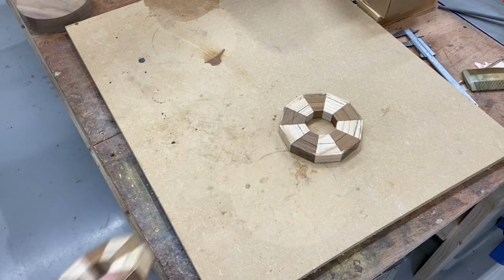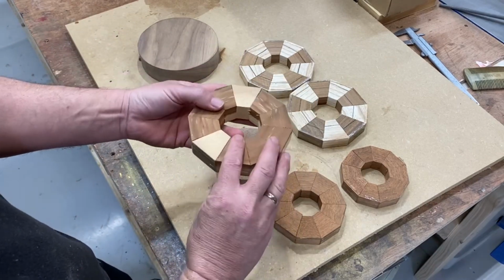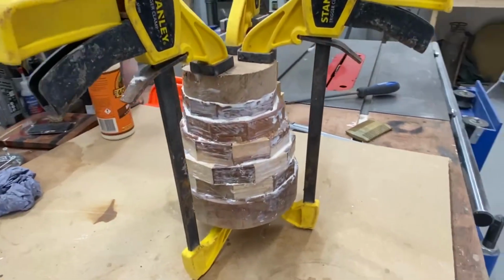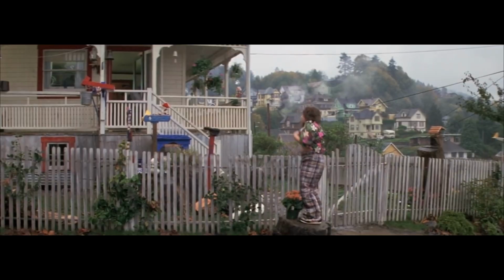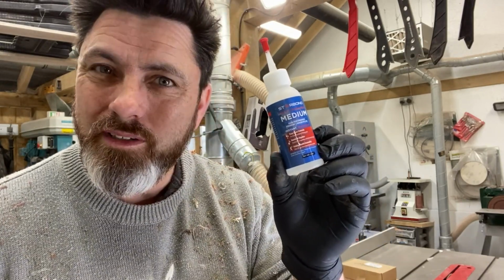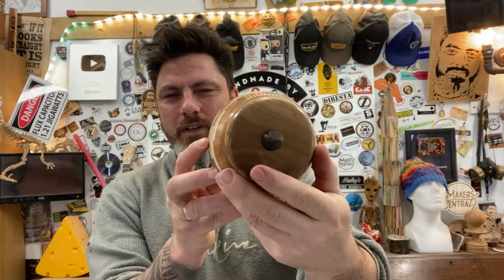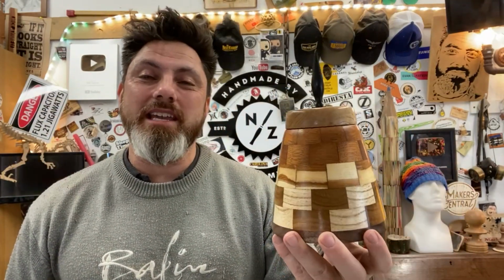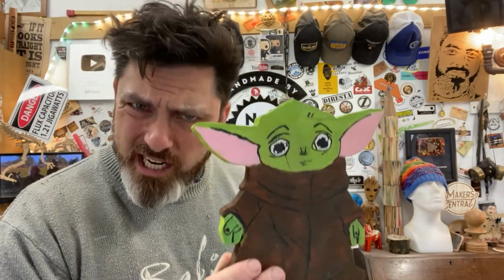Woodturning, The Segmented Pyramid - NO Epoxy Resin !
In this weeks video I am woodturning - The Segmented Pyramid  Its a mash up of lots of segmented pieces I put together .